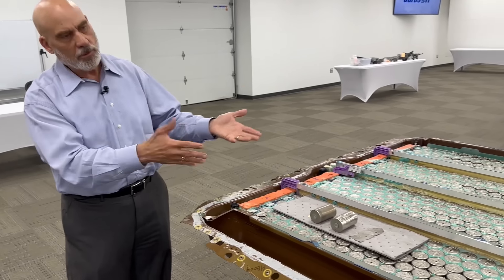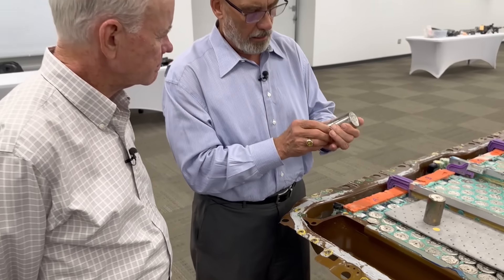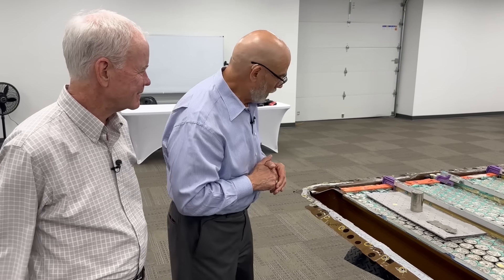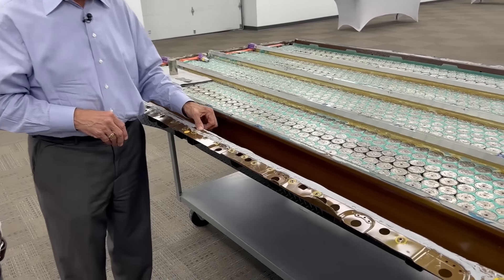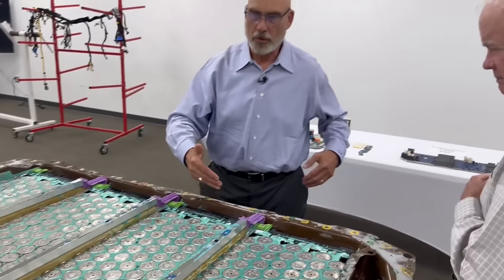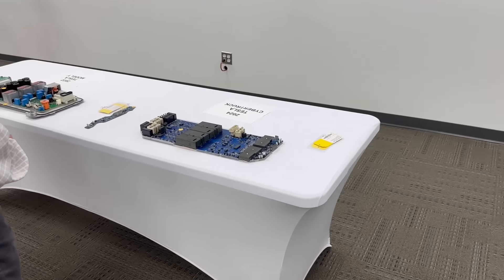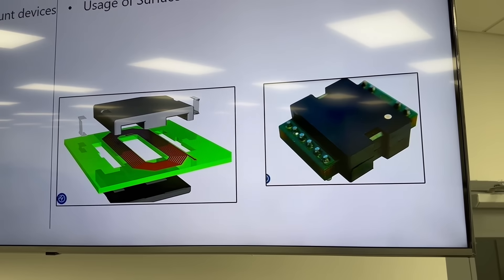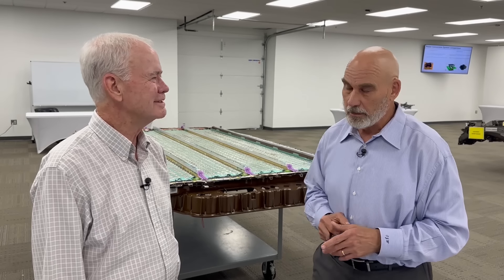A Look Inside the Brains of the Cybertruck's Battery - Caresoft Teardown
We're back at Caresoft as it continues on its teardown of the Tesla Cybertruck. President Terry Woychowski reveals how its broken down to the cell level on the battery pack and also shows the evolution of Tesla's battery control module. There's even a little bit of an evolution on the 4680 battery cell and Caresoft found another Tesla Easter Egg.